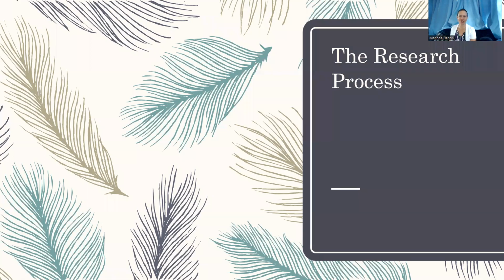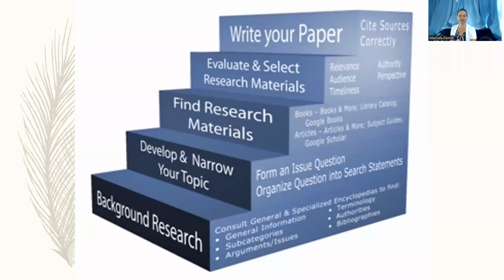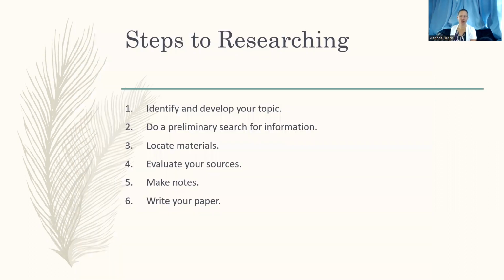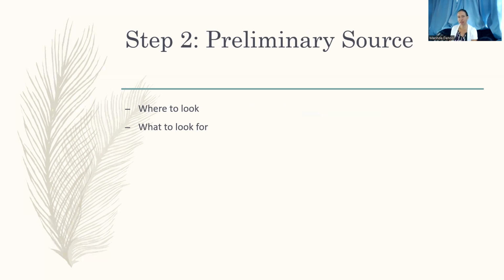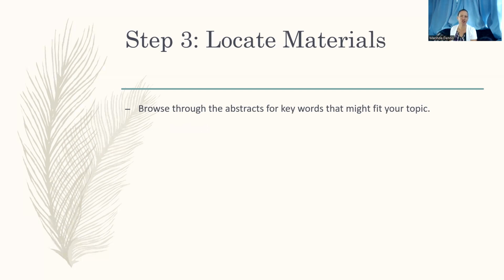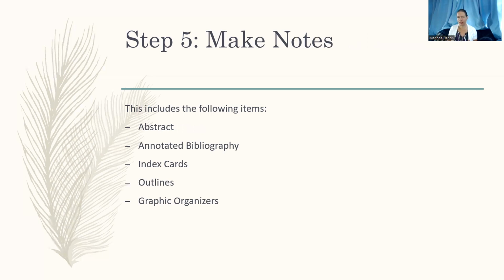The Research Process